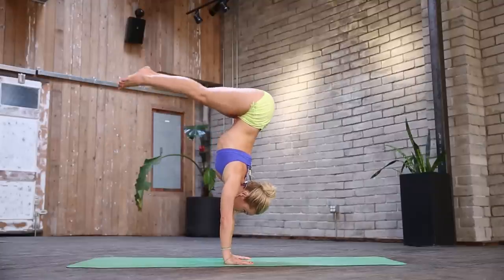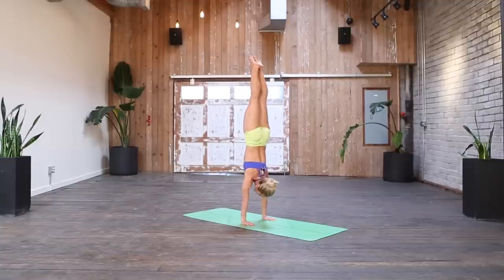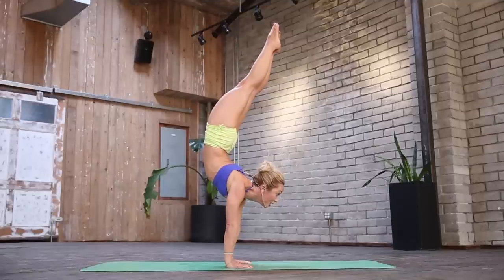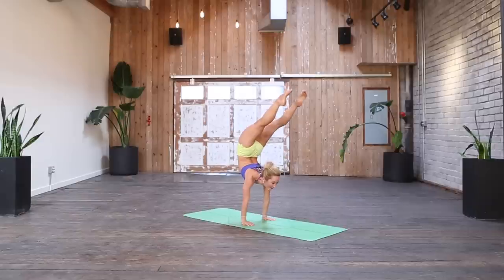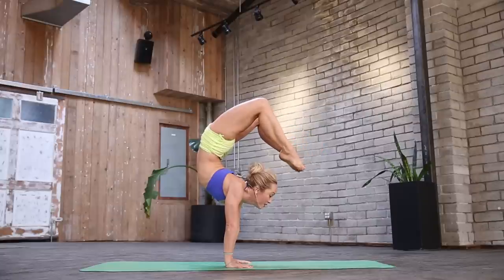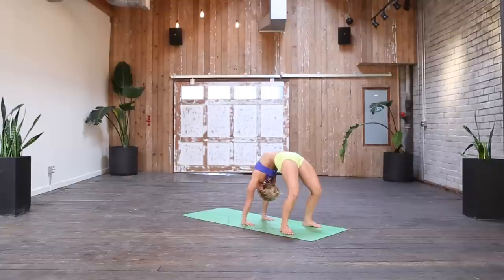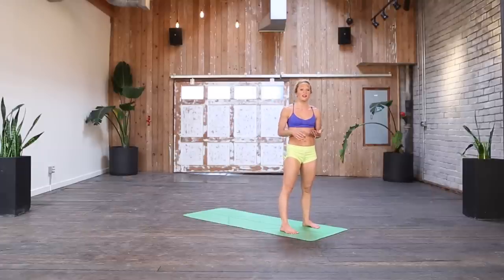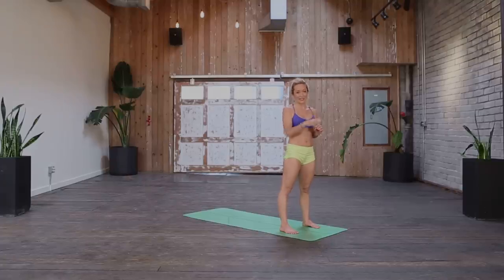Handstand to Scorpion Pose Yoga Flow with Kino Yoga